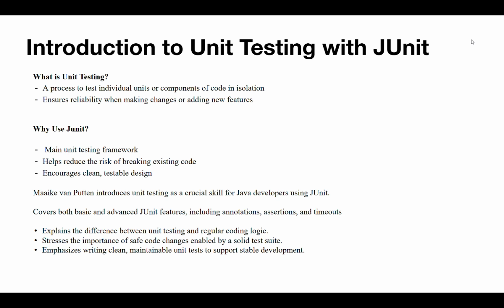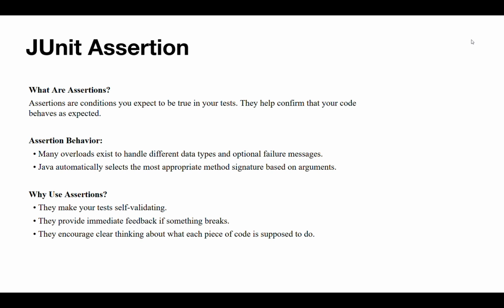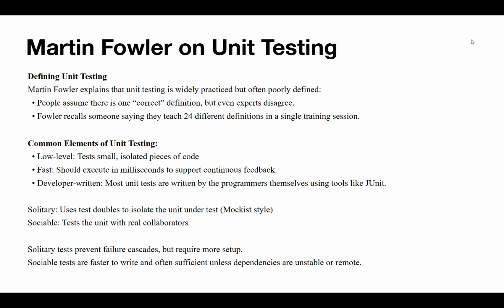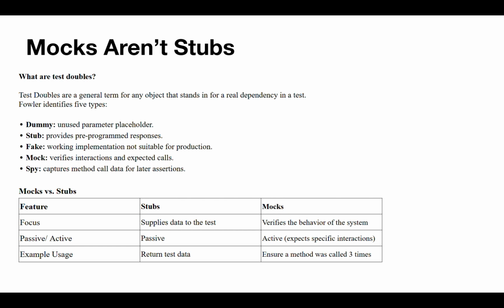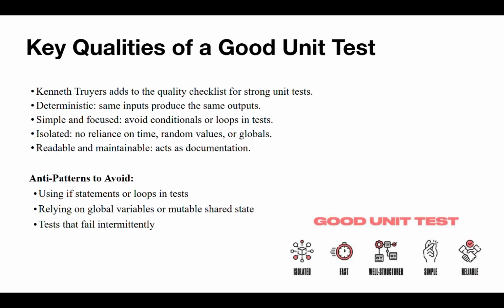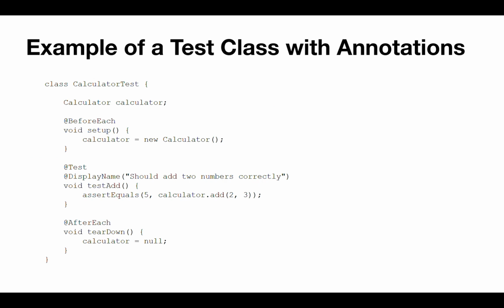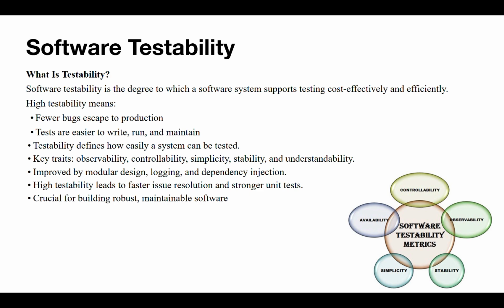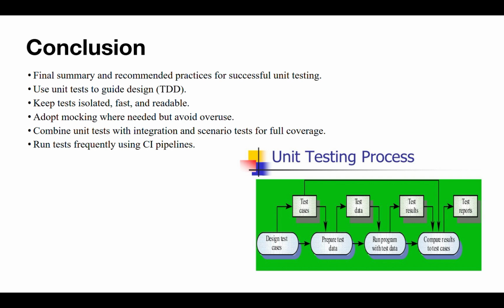Software Engineer - Unit Testing Individual Project - Ruba Kiani